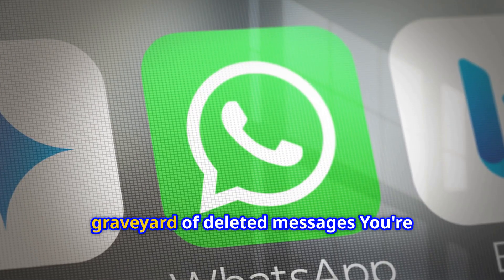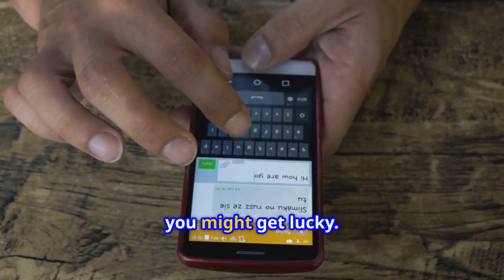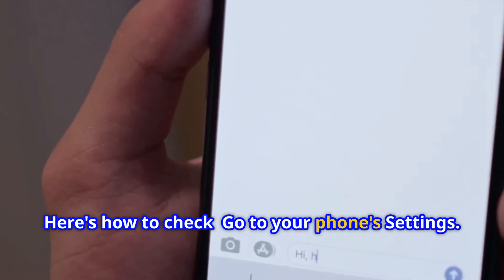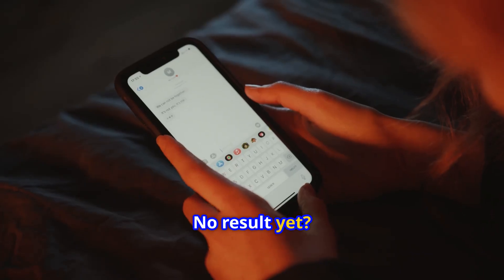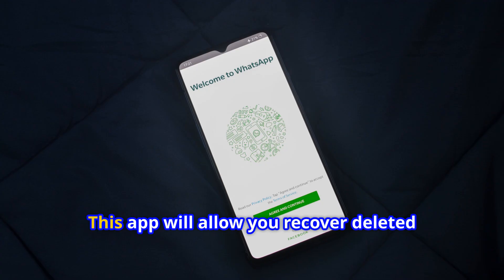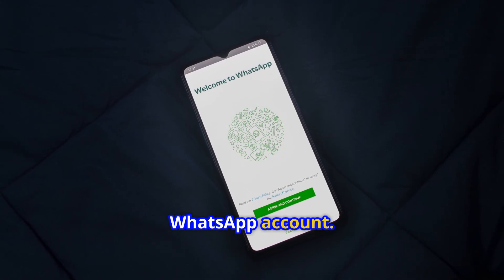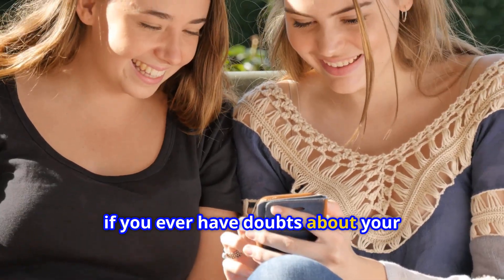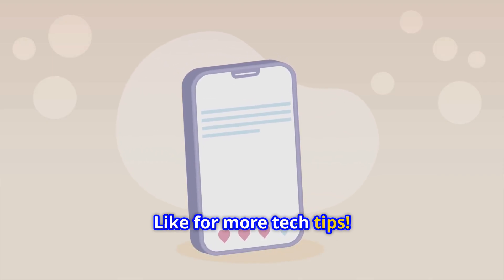read WhatsApp deleted messages and live chat from another WhatsApp number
Curious on how to read deleted WhatsApp messages and read live WhatsApp messages? In this quick video I’ll show a safe, built-in method and smart tips to recover deleted chats using simple settings and notification history tricks — perfect for Android users and anyone who’s ever missed a disappearing message. furthermore; if you wish to view live whatsApp messages, then you can make use our the soshu-app — just fast, practical and easy to operate. Like this video if it helped and share it with friends who always ask “What did they delete?” Respect privacy and use responsibly. Watch till the end for a bonus pro tip!